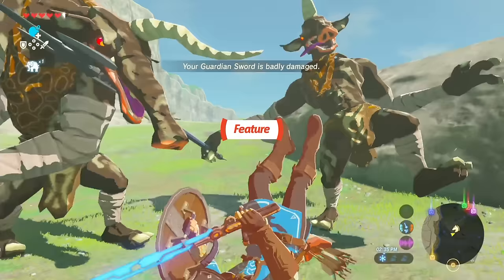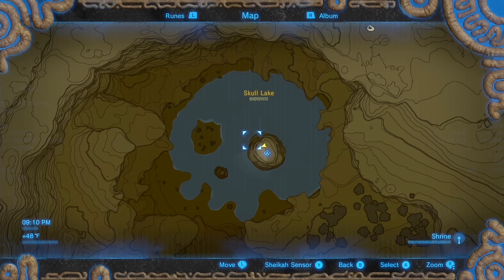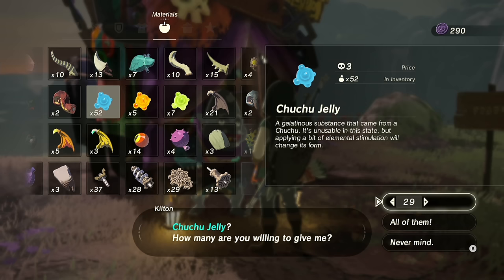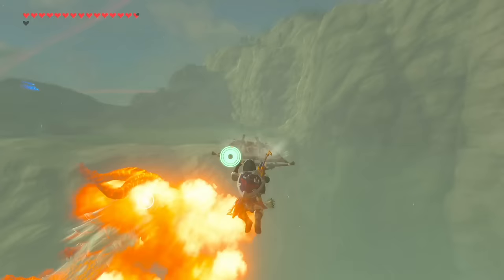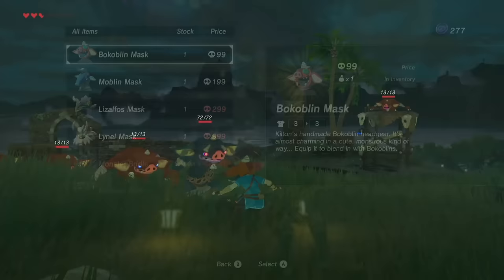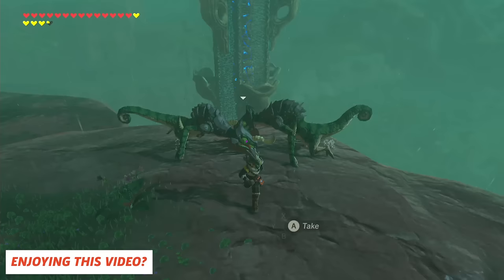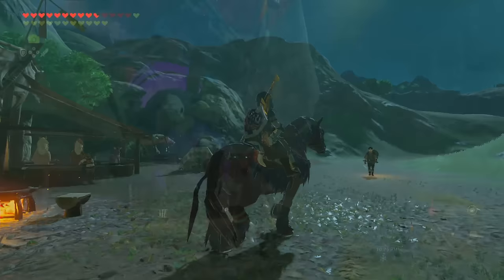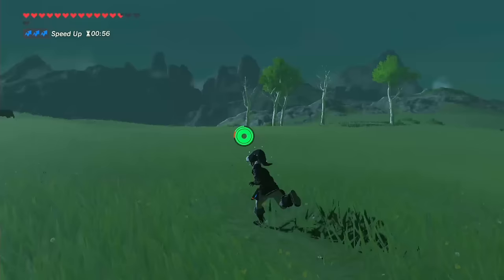Everything You Need to Know About The Monster Shop In Zelda: Breath of the Wild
Rob breaks down everything you need to know about the monster shop run by Kilton, including the monster masks, the secret armor, and some funny weapons.

Let us know what you've found in the comments!